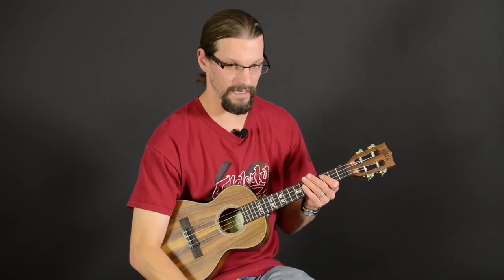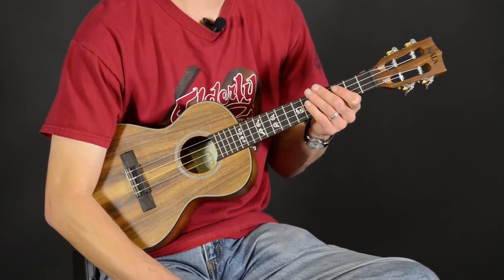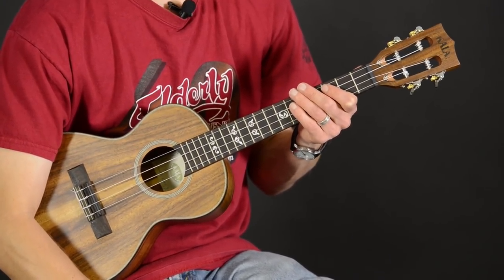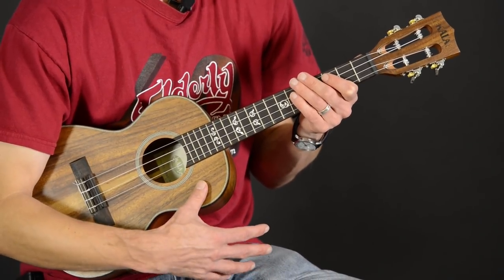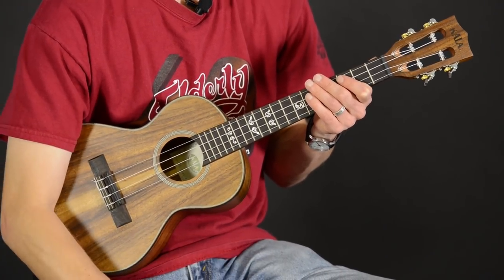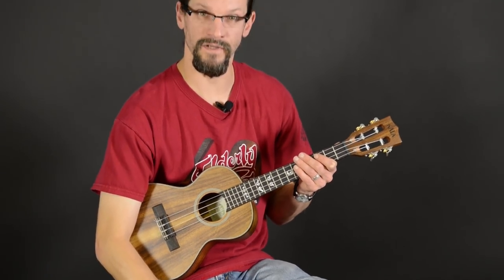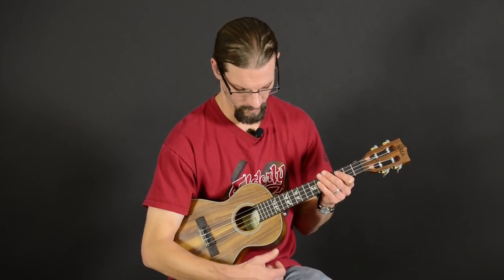Kala KA-ASAC-T Solid Acacia Tenor Ukulele - Elderly Instruments